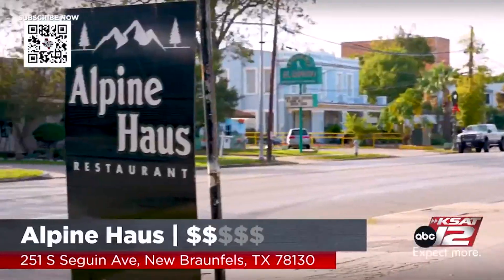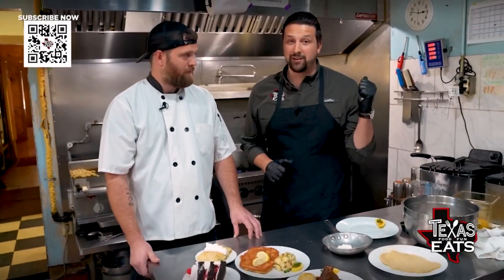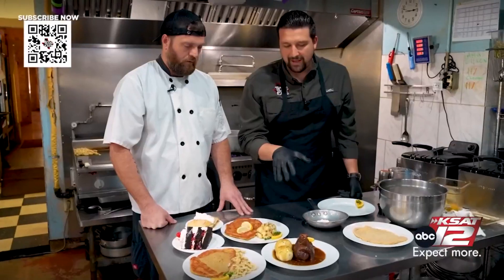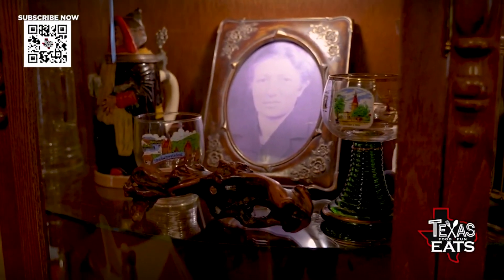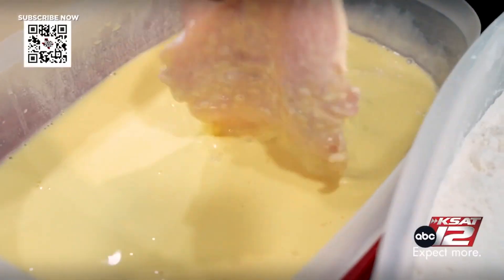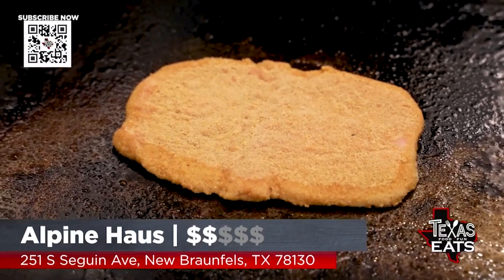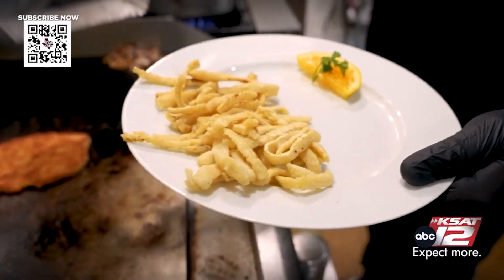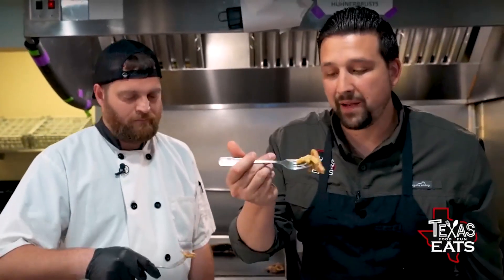Texas Eats - Alpine Haus - New Braunfels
More German cuisine at Alpine Haus in New Braunfels.